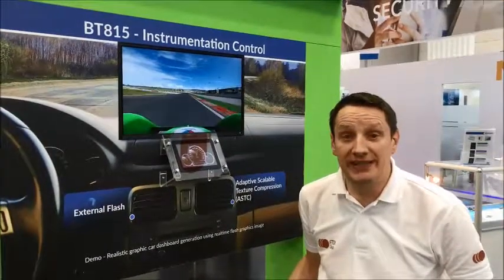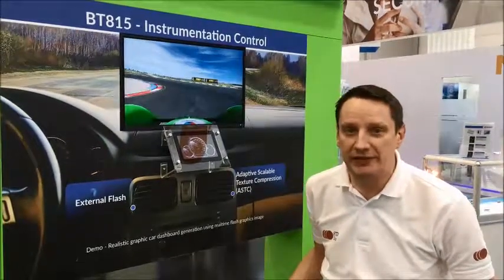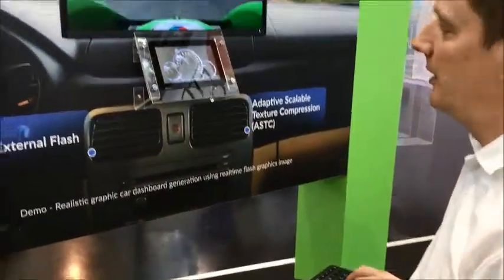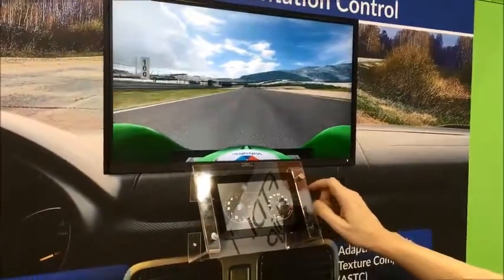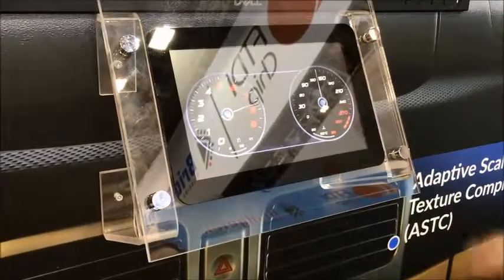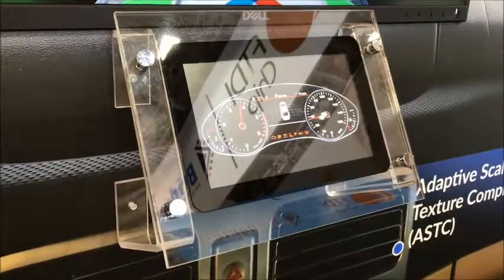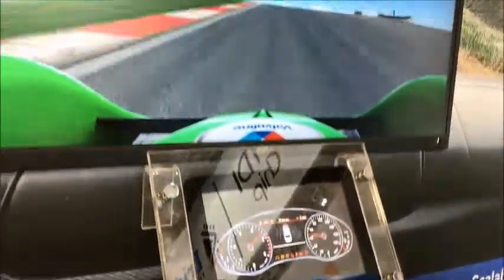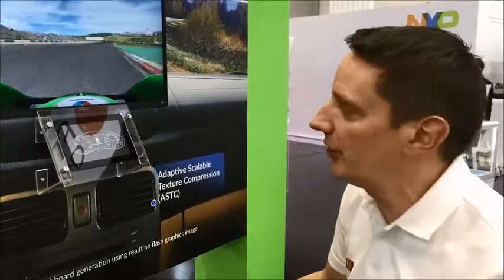BT815 Car Dashboard Demo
Here our car dashboard demonstration utilising the newly announced BT815 third generation IC is explained in full detail.